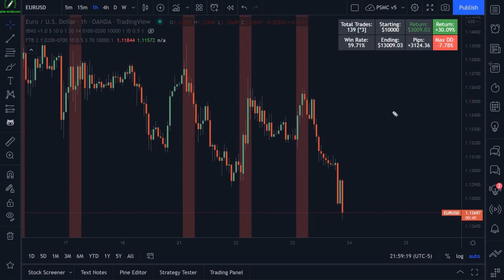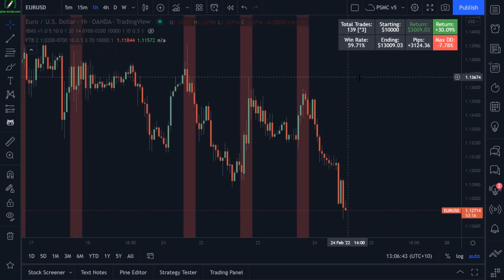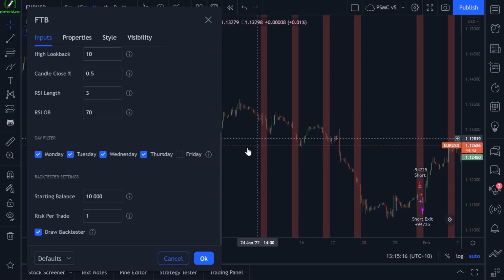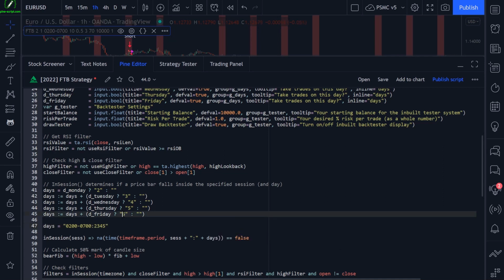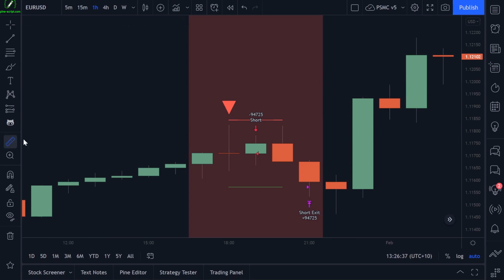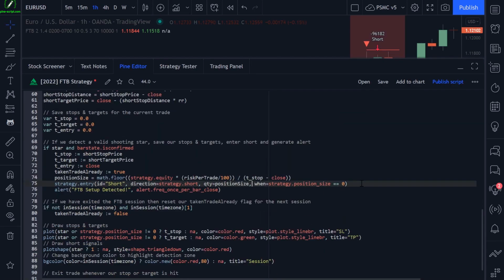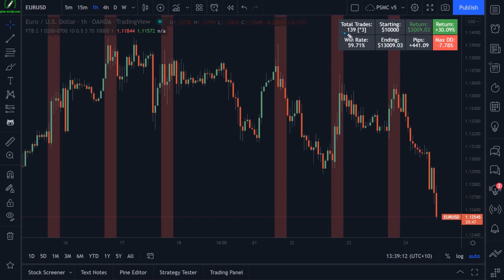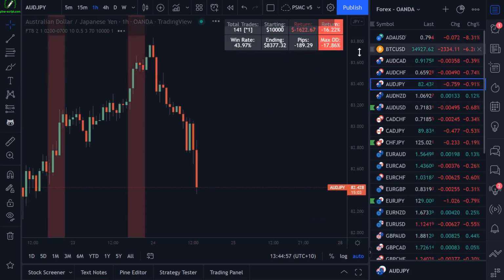11 - 11 The FTB Strategy Profitable (Стратегия FTB Прибыльная)